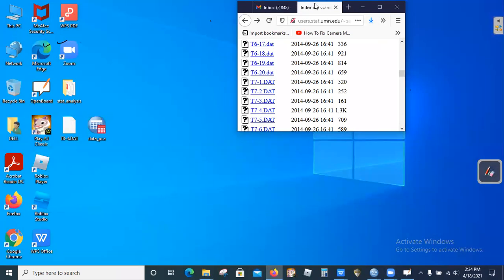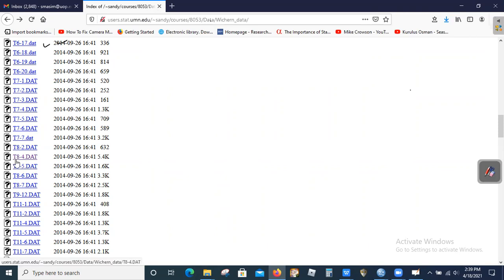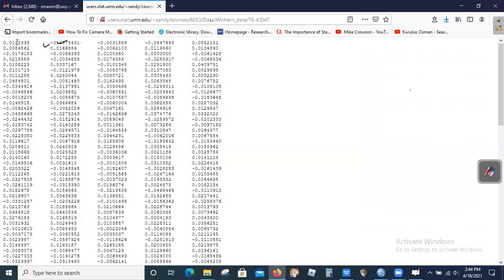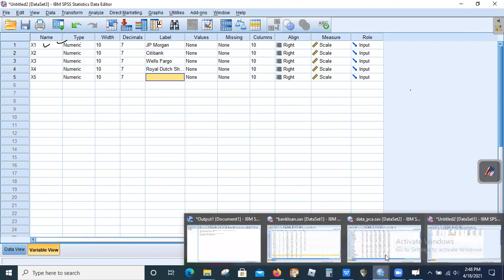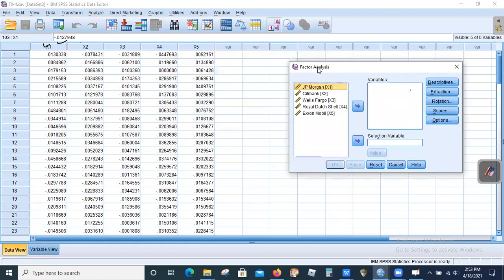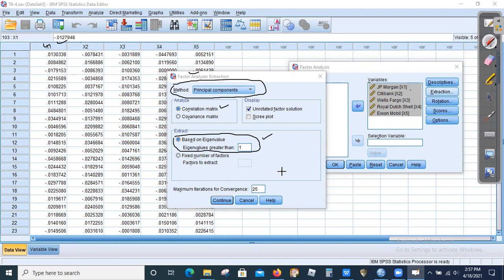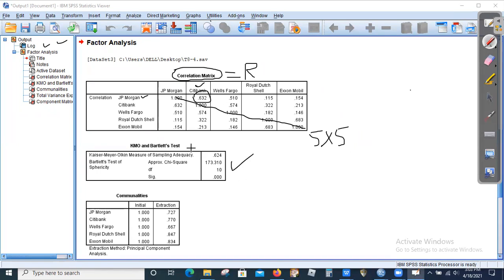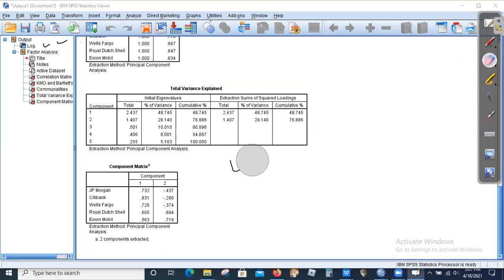Quantitative Techniques By Dr Asim Lecture 2 part 5 18-04-2021